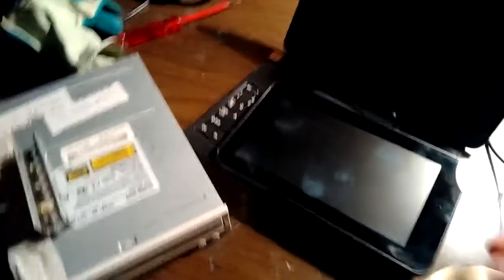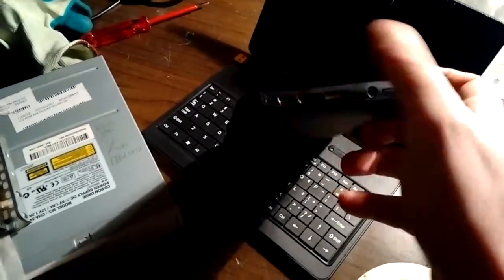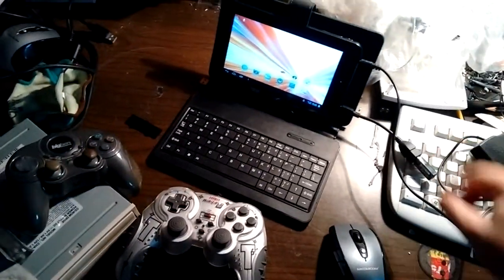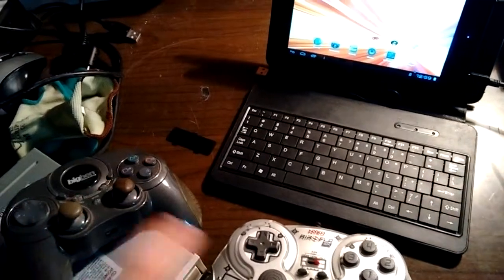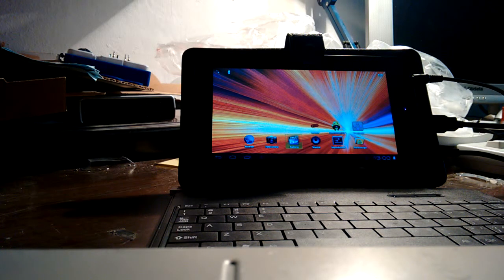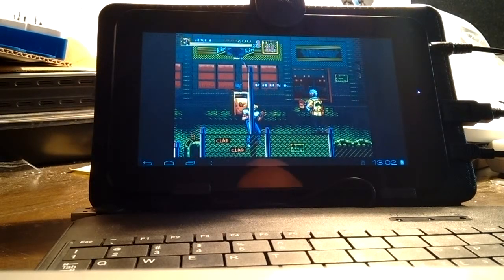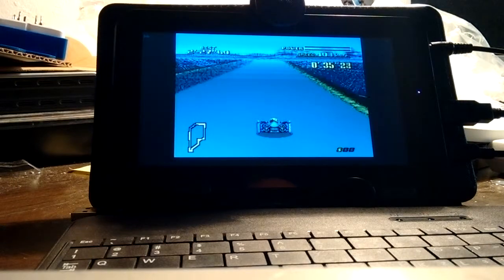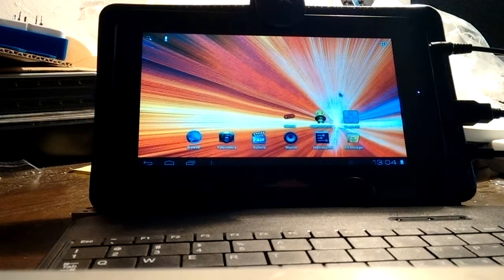Old tablet is a perfect retro-console!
Sorry for my english (as usual), but finally I made another video.
An old Novitab (actually a Eken T-01A AllwinnerA10) that never worked properly has now a purpose!
Android version is 4.0 and Firmware is the stock 1.1 one.
Emulators are widely available on the Play Store.

PS: Using roms of games that you do not own is not legal